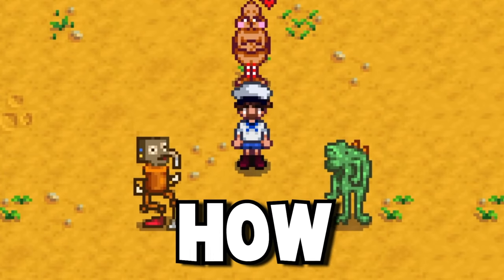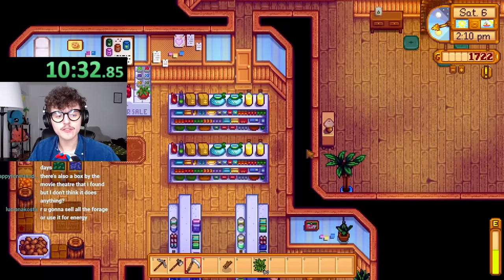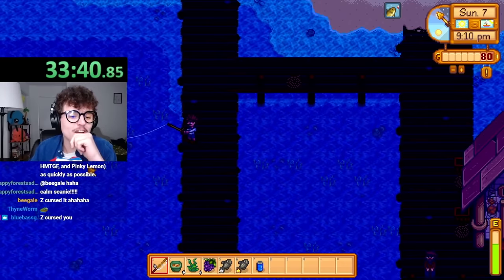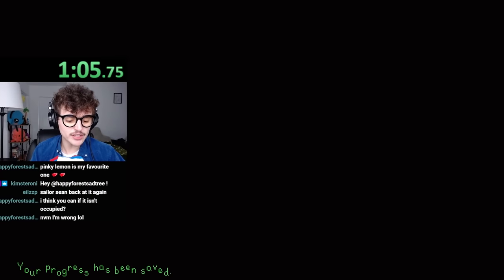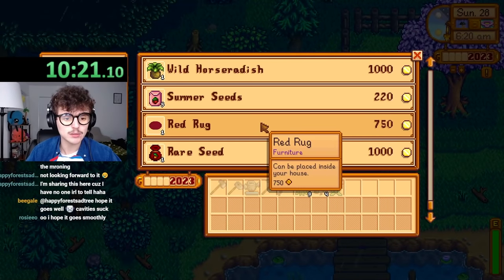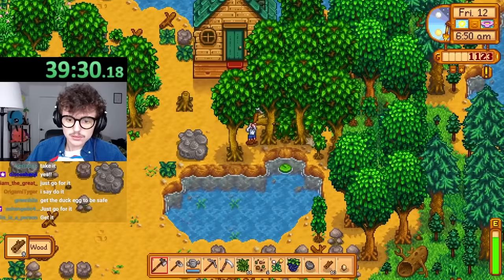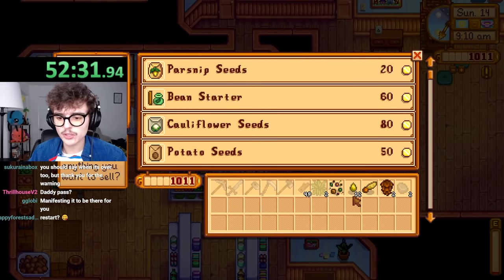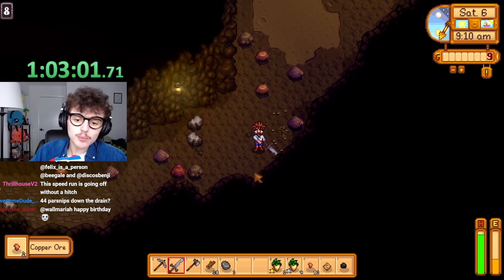I Speedran ConcernedApe's Strangest Secret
Concerned Ape hid 3 secret statues across Stardew Valley, and I'm here today to see how quickly I can speedrun them! It's Stardew Speedrun time :)